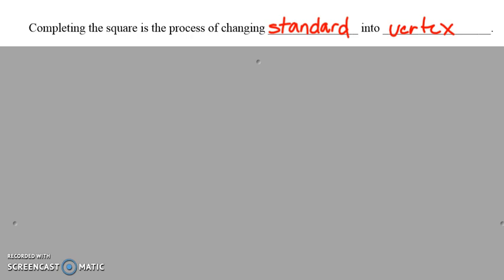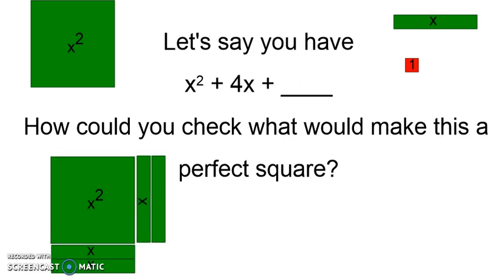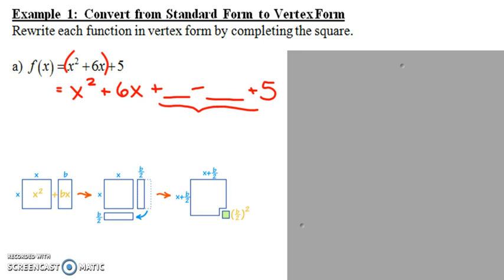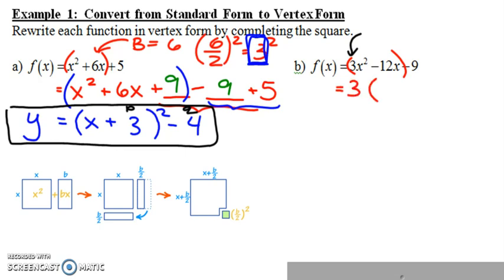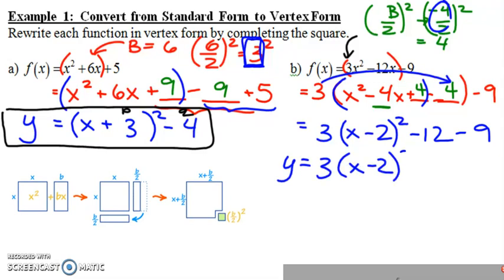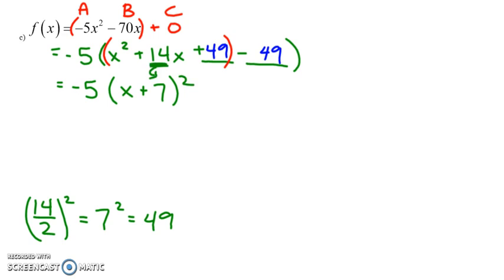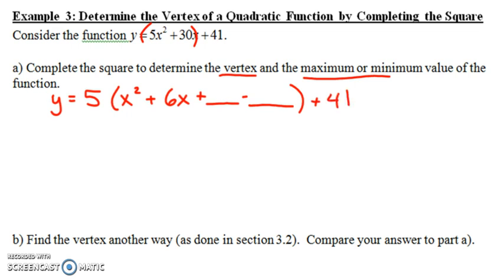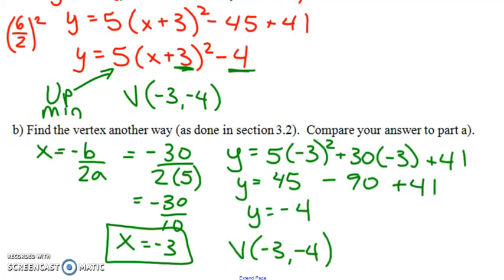3.3 Completing the Square